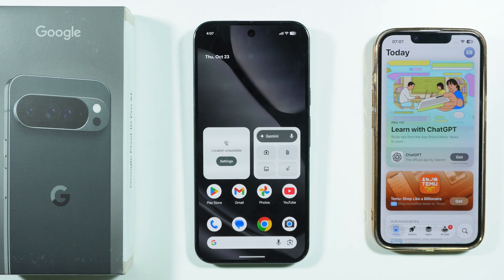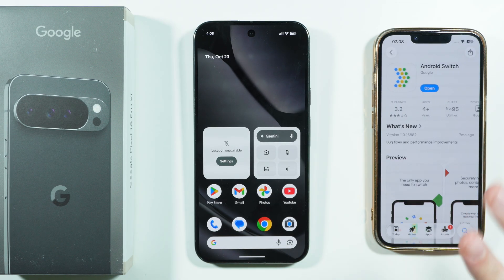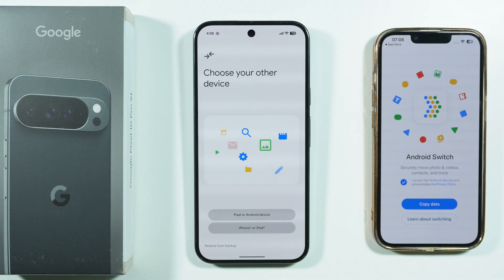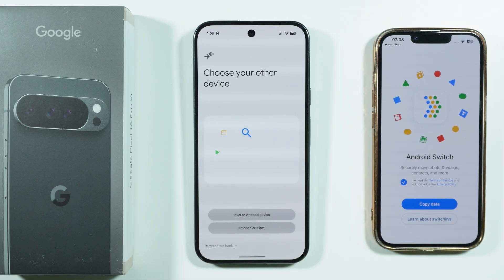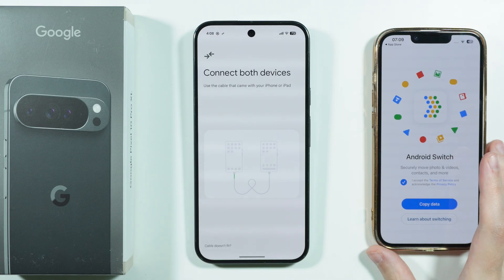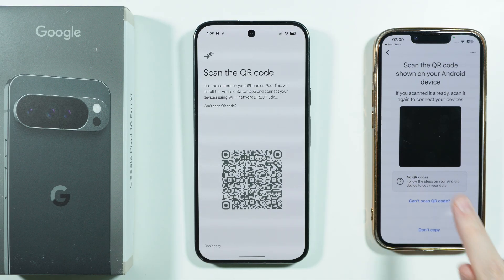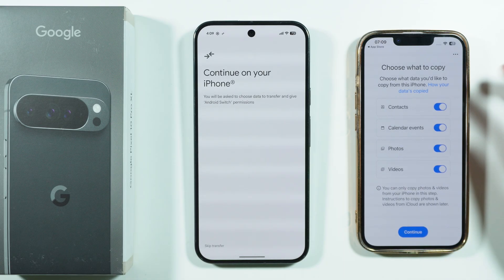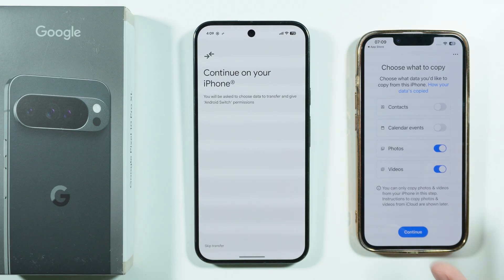Google Pixel 10 Pro XL: How to Transfer Data from iPhone (Move from iPhone to Android)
In this video, I’ll show you exactly how to transfer all your data from an old iPhone directly onto the new Google Pixel 10 Pro XL. This process ensures all your contacts, photos, messages, and apps move smoothly from iOS to the Android operating system. Follow this quick tutorial to seamlessly make the switch from your iPhone to the powerful new Pixel 10 Pro XL without losing any important files.